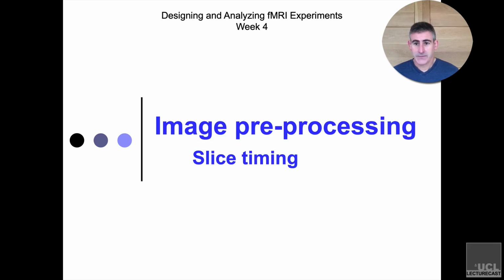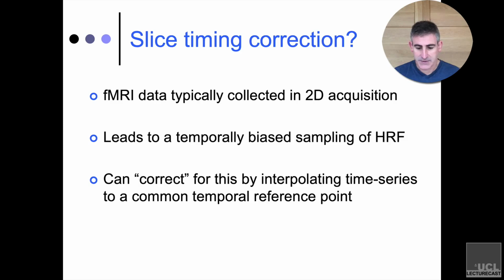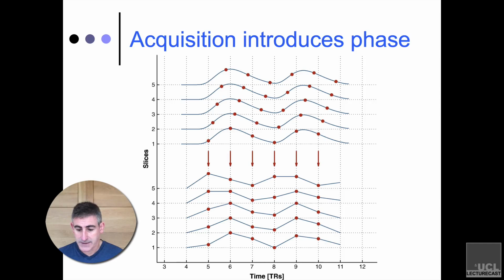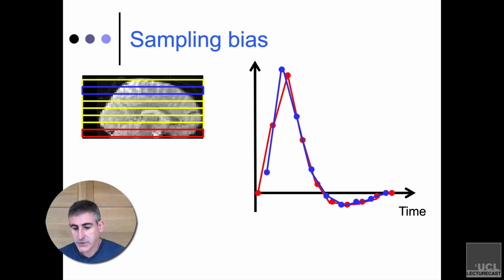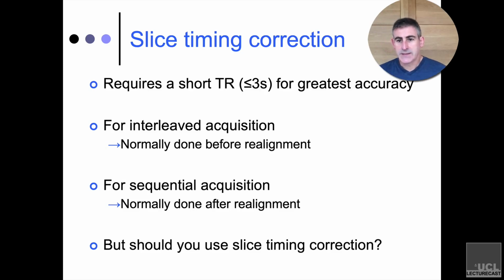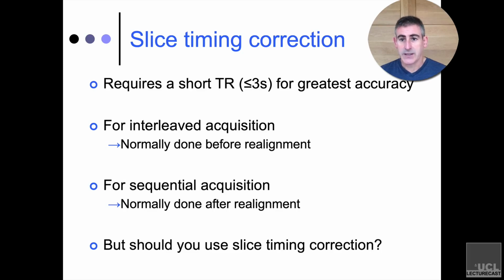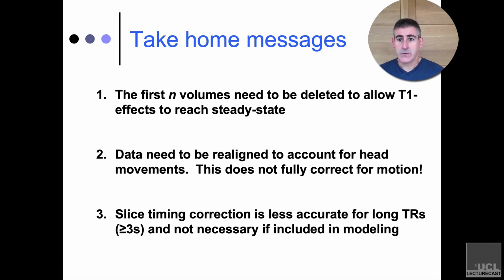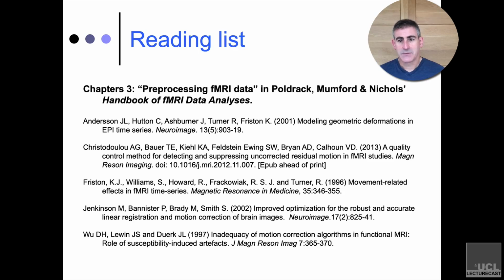13. Preprocessing fMRI Data: Slice time correction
This video briefly talks about slice-timing correction and why I don't recommend using it.